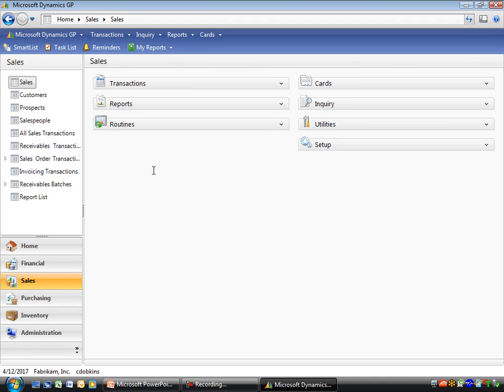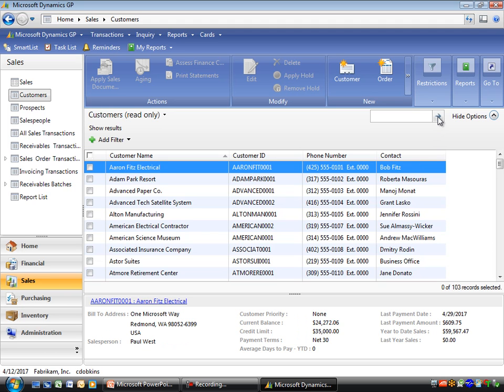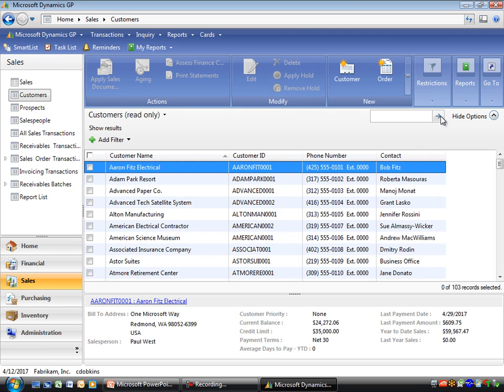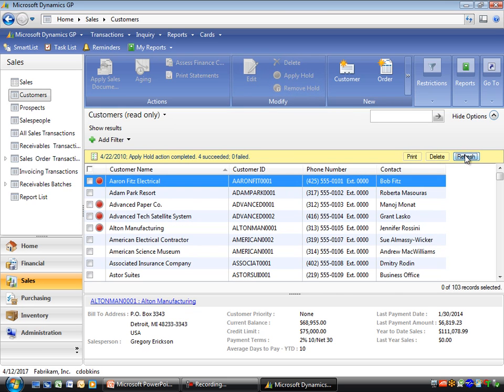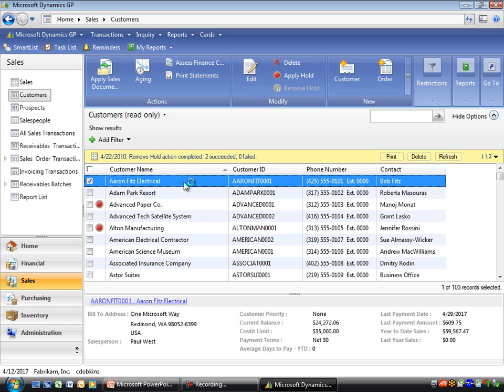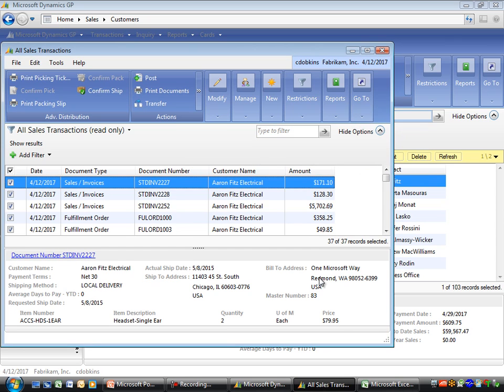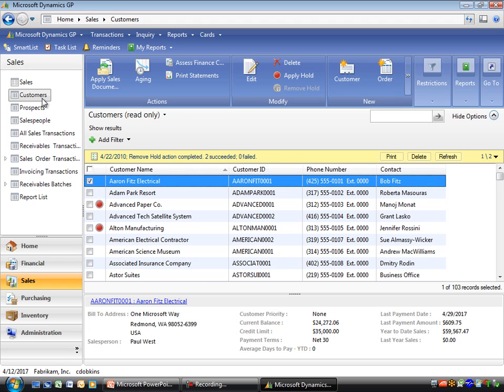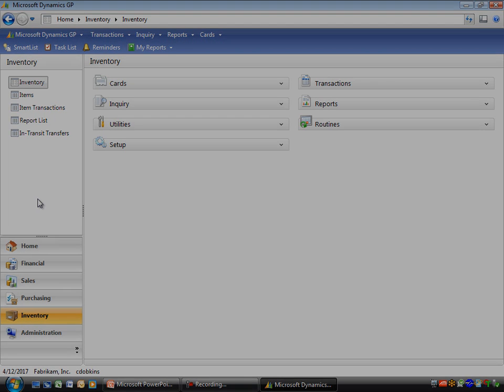Microsoft Dynamics GP 101 - General Navigation - Part 3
This introductory training session is designed to familiarize the viewer with the navigation and layout of Dynamics GP. This session covers: How to Login to Dynamics GP, The Home Page, The Toolbar, The Outlook Style Wonder Bar, The Module Area Home Pages, How to change your password, how to show required fields, how to change your user date, and how to switch companies.